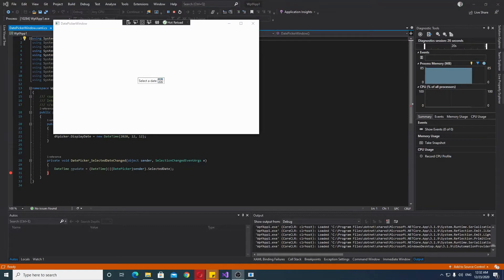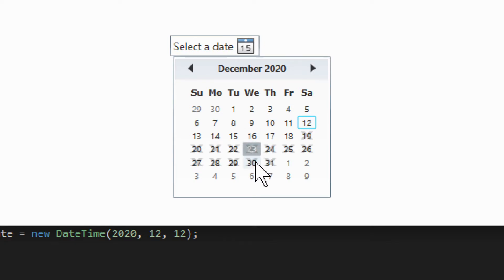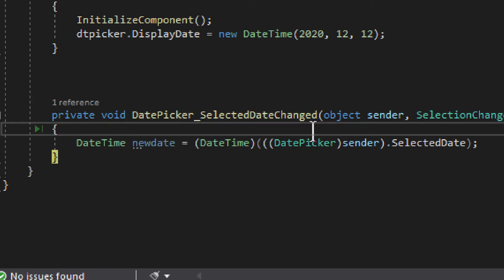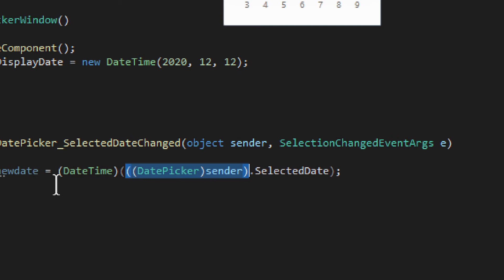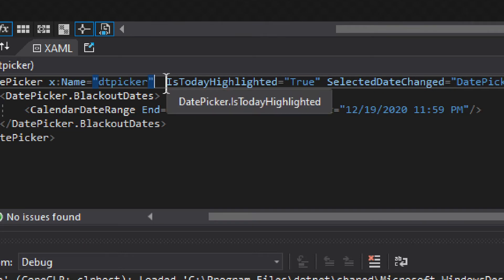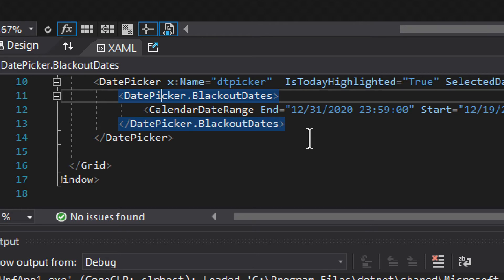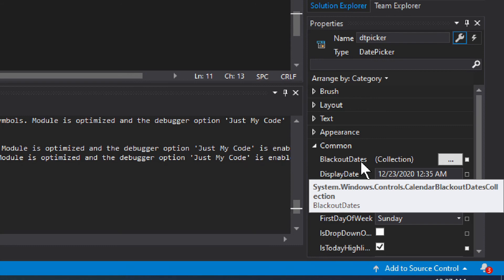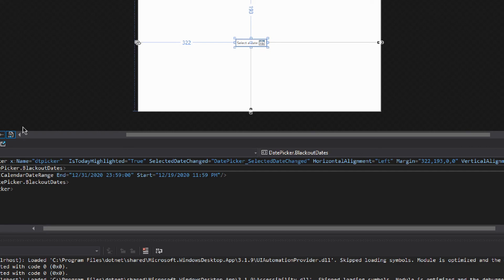How to Use DatePicker in WPF .net 5